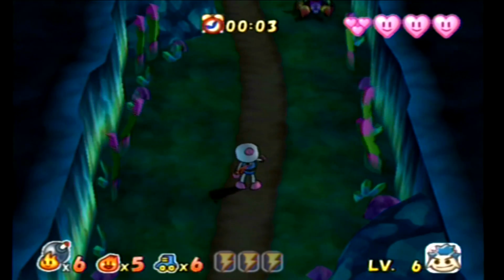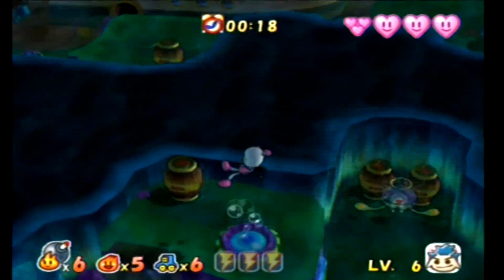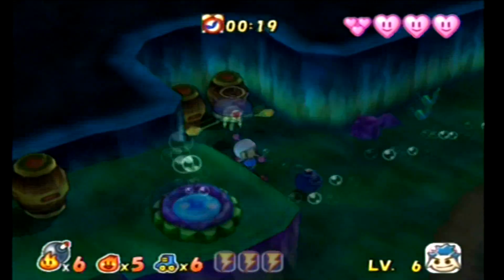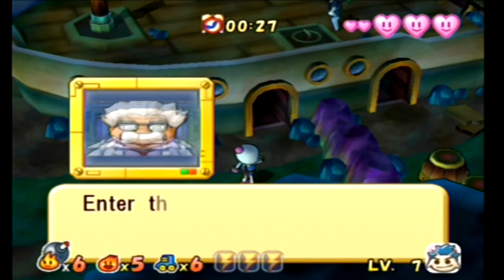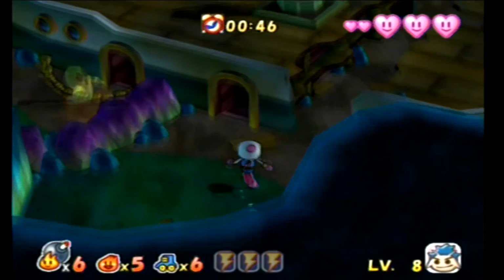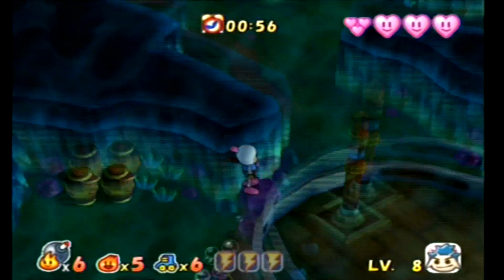GCNdex - Bomberman Generation [058]